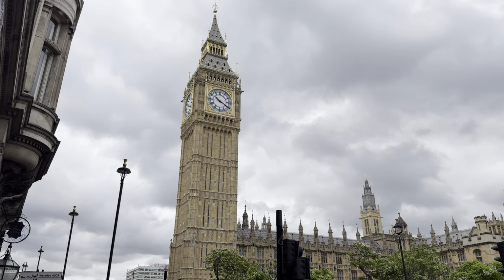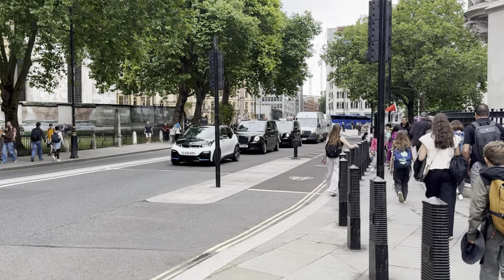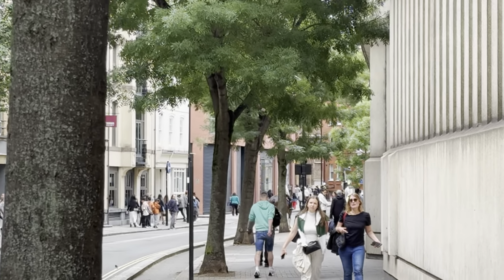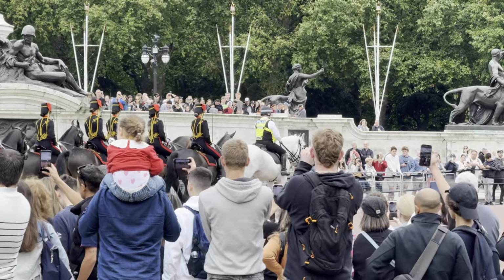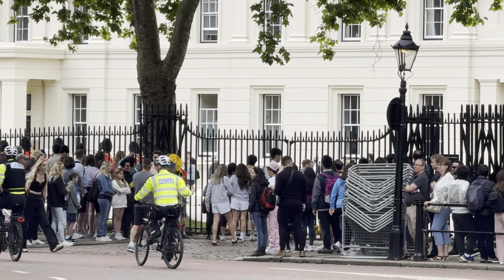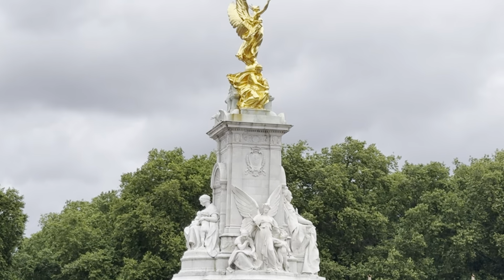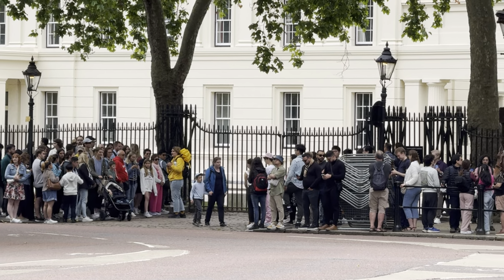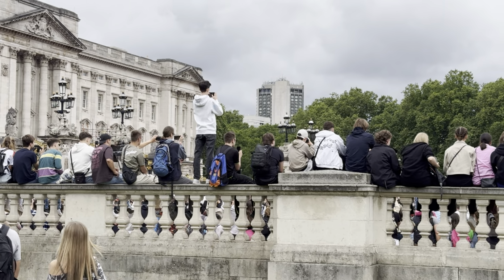Hundreds of Guards at the Palace: Houses of Parliament to Changing of the Guard (FULL TOUR) 🇬🇧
Welcome to King’s Guard Tours, a channel dedicated to royal traditions, ceremonial events and British pageantry 🇬🇧

We bring you immersive and engaging videos of the Changing of the Guard, Household Cavalry events at Horse Guards, and major Royal Family events 👑

Our videos often feature the King and Queen, the Prince and Princess of Wales (Prince William and Catherine), and other members of the Royal Family, including Prince Edward, Duchess Sophie, and Princess Anne.

Wherever you are in the world, you are very welcome here.